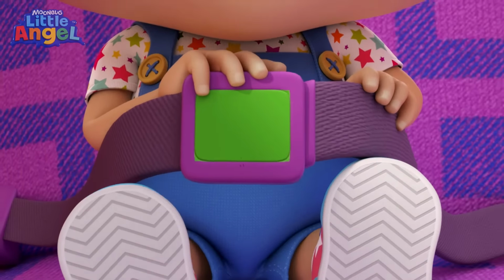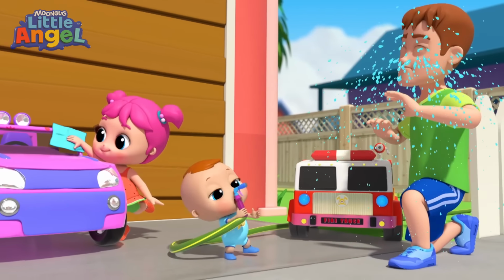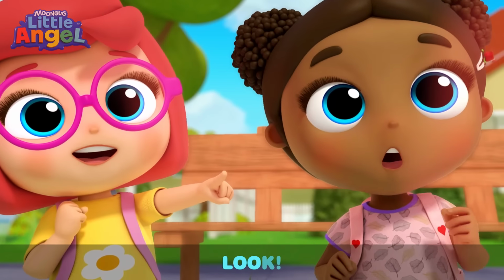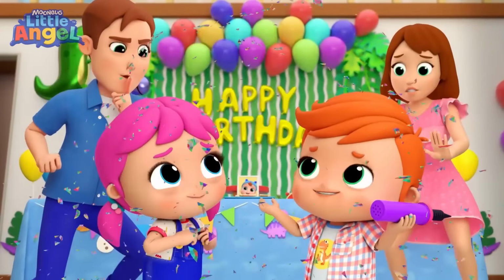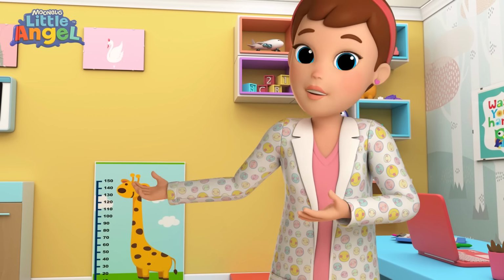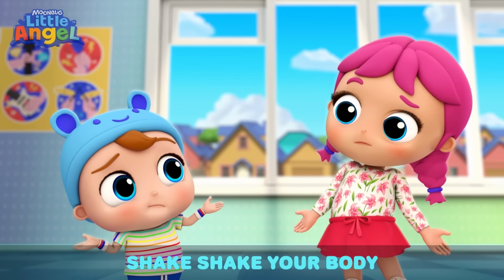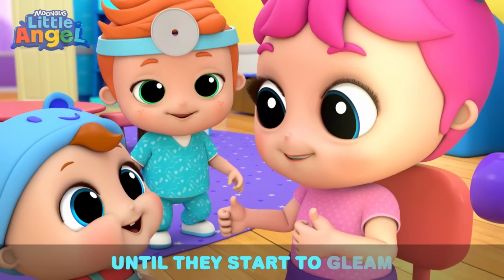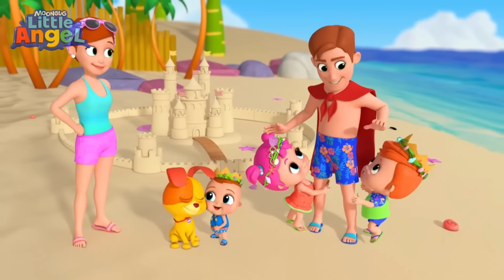Magic Dinosaur Wheels On the Bus | Little Angel | 🚌Wheels on the BUS Songs! | 🚌Nursery Rhymes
Baby John and Manny use their imaginations to go on a magical, dinosaur, bus adventure!

Song Lyrics:

[Insert Lyrics]

00:00 Wheels on the Dinosaur Bus
03:13 Wheels On the Truck
06:33 Wheels On The Train
09:25 Wheels On The Ambulance
12:49 Car Wash Song
16:36 Wheels On The Bus (Rollercoaster Ride)
20:26 Wheels on the Bus (Yellow bus version)
23:30 Super Dad Song
28:03 Daddy's Little Helper
32:02 Red Light Green Light
34:28 Wheels on the Party Bus
37:47 Color Train Song
40:51 Choo Choo Train Song
44:28 Yes Yes I Can Do It Myself
47:45 Baby Shark (Play At School)
50:49 Birthday Song
54:29 5 Little Babies
57:40 Splish Splash (It’s Pool Time)
1:00:58 Itsy Bitsy Spider (Don't Be Afraid)
1:04:48 Doctor Checkup for Bingo
1:07:49 Doctor Check Up Song 2
1:11:58 Oopsies (I Made A Mess)
1:16:01 Surprise Dinner Song
1:19:51 Be Safe at the Bounce House
1:22:53 This is the Way a Princess Does it
1:25:51 Shake Shake Your Body
1:29:23 Itsy Bitsy Spider (Playtime)
1:33:13 Bath Song (Baby John)
1:35:39 Baby's Visit To The Dentist
1:39:08 Finger Family Baby
1:41:26 This is the Way
1:44:30 This Is The Way (We Get Ready For Xmas)
1:48:07 Let's Do What Animals Do
1:50:13 We Learn To Play Instruments
1:53:50 Rock-a-bye-Baby
1:57:07 Playtime At The Beach